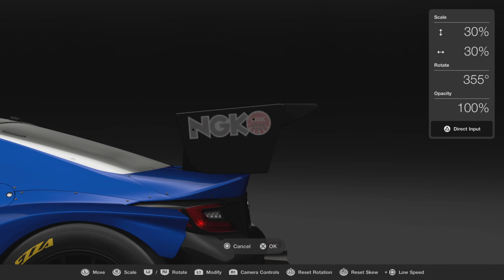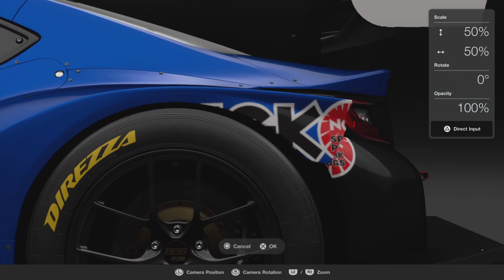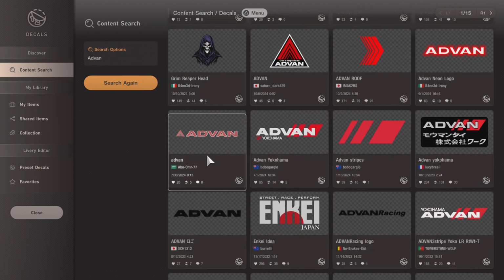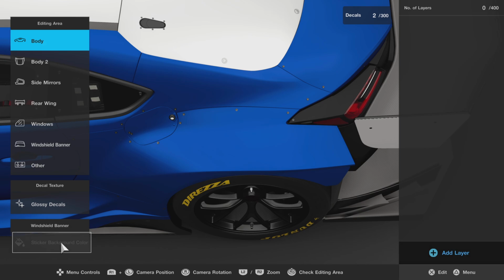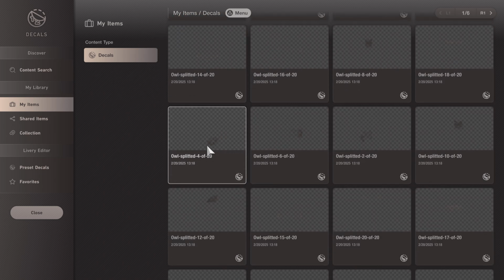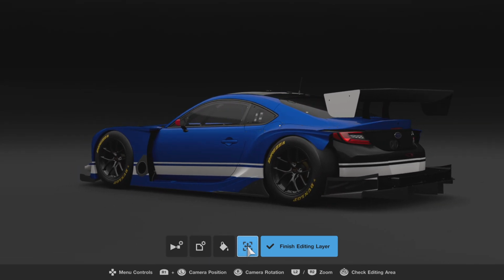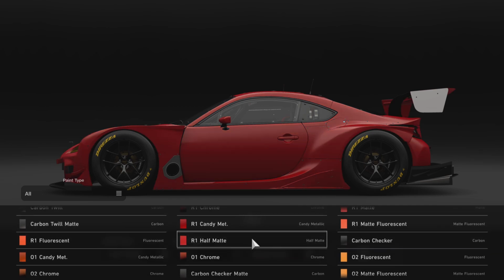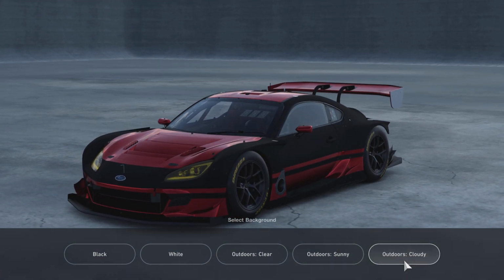Gran Turismo - Livery 101 Part Three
By popular demand, I am bringing you my Livery 101 Classes where we will start from the very beginning basics of getting into the livery editor, tips and tricks, fades, styles, all the way to finishing end to end liveries! Hoping this series will help all the want to be livery artists out there get comfortable and more confident in the booth!

Part Three will cover the following:
-Wing decals
-Wing masking
-Layered decals
-Background and Fill decals
-Duplicate and replace
-Simple Lines
-Paint Types
-Using Special Paints and Paint type to make your livery pop